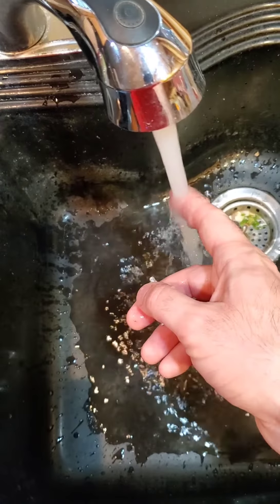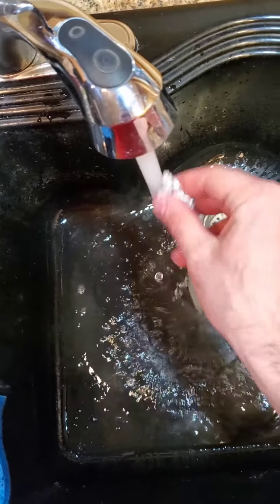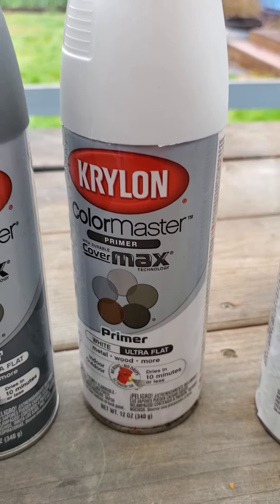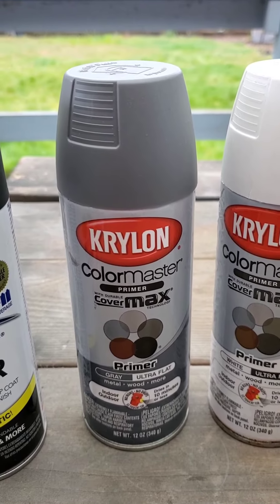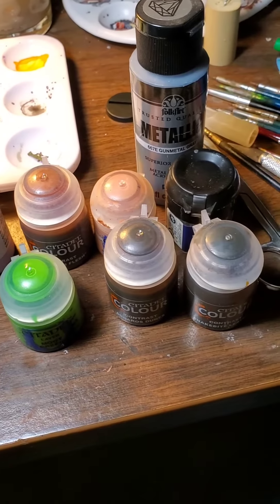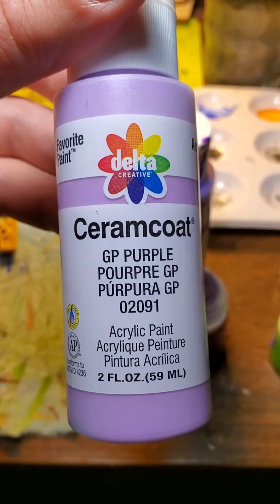Painting 28mm Feral Cultist model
A beginner level video to instruct on painting a 28mm model of a cultist. Model is a Black Cat Bases feral cultist.